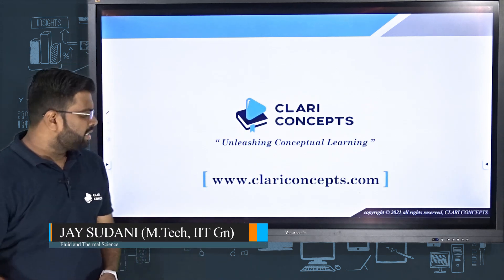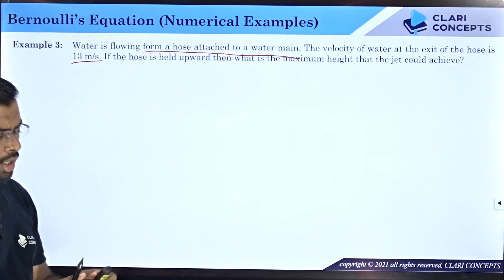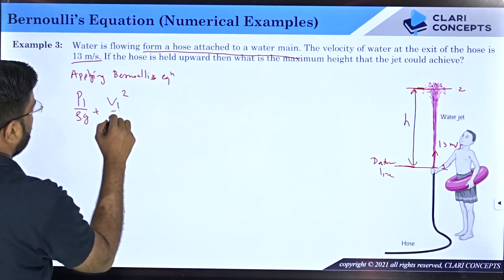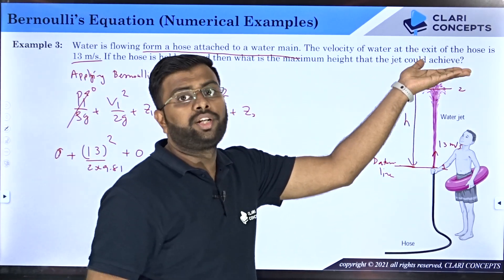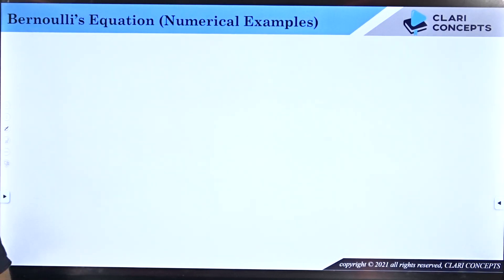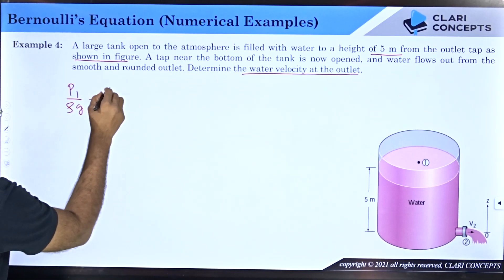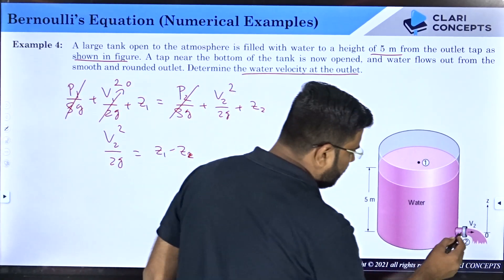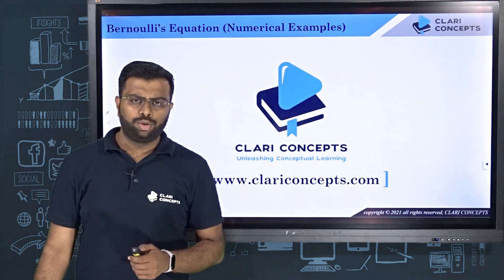Numerical Examples on Bernoulli's Equation (Part-2) | Fluid Mechanics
In this lecture we will derive Bernoulli's Equation.